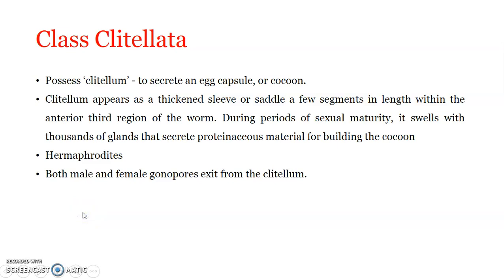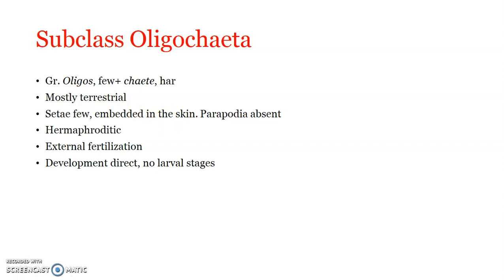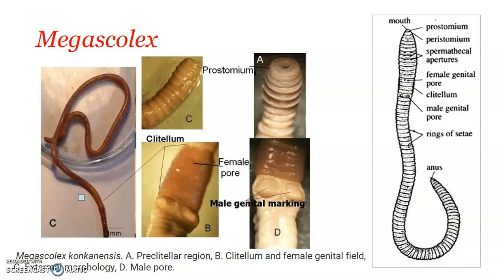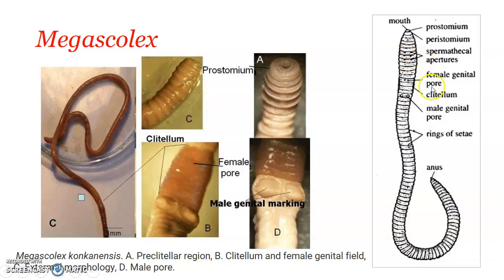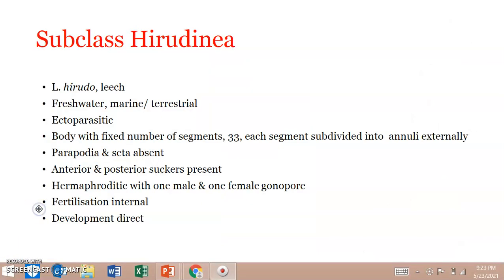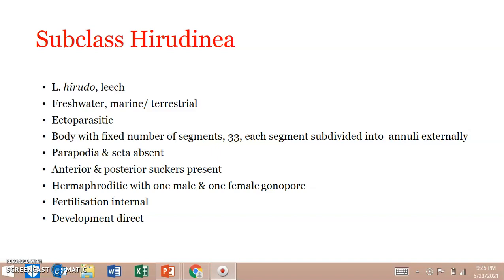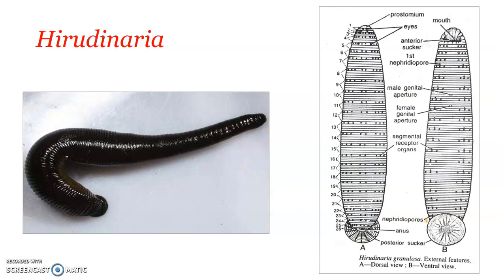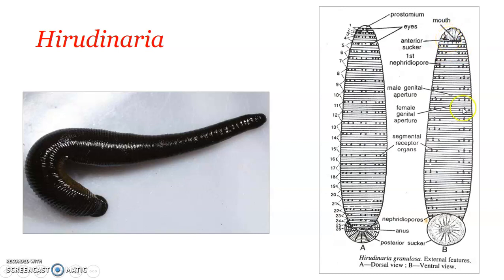Class Clitellata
Class Clitellata -Characters
Subclass Oligochaeta - Characters. Eg. Arenicola
Subclass Hirudinea - Characters. Eg. Hirudinaria, Haemadipsa